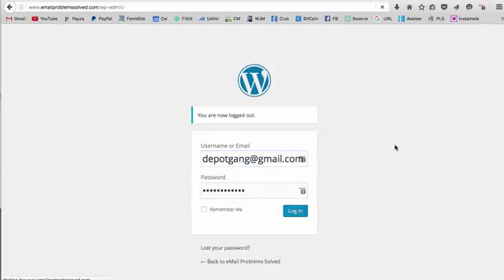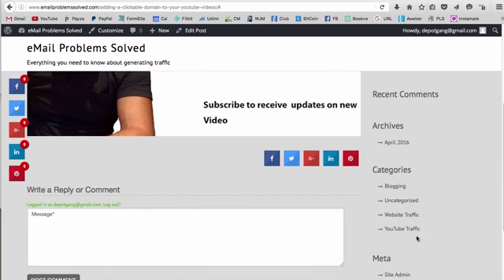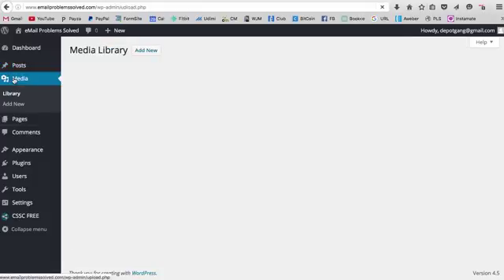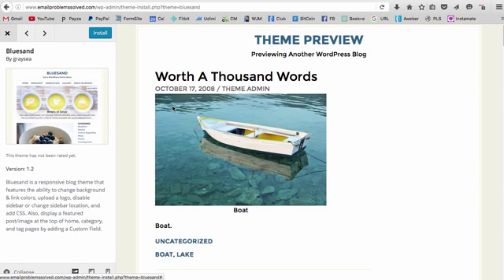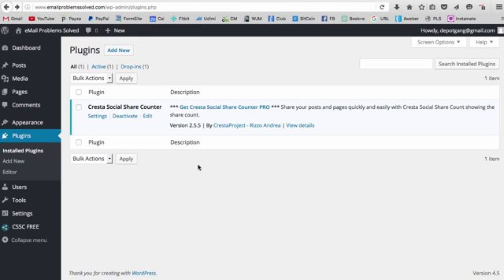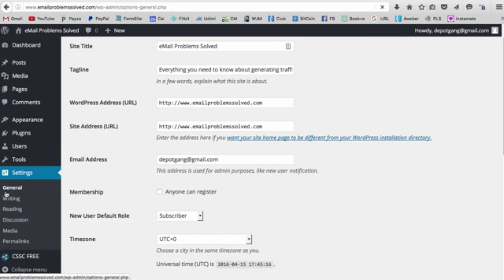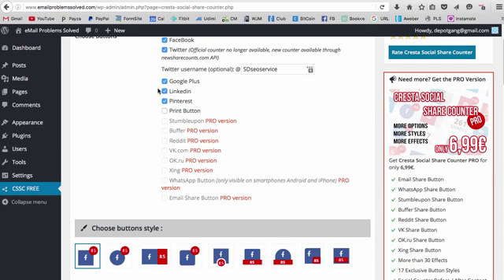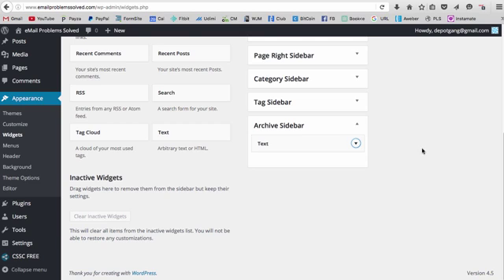Traffic University: Tour of a Blogs Dashboard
Everything I share is information and training that works for me. I have been marketing online since 2002 and have had considerable success over the years. I provide these videos for training purposes only, there is no warranty that any recommendation will result in financial returns. Making money online is serious work and there is no magic pill, but knowing how to generate traffic is without a doubt one of the best tools to know.